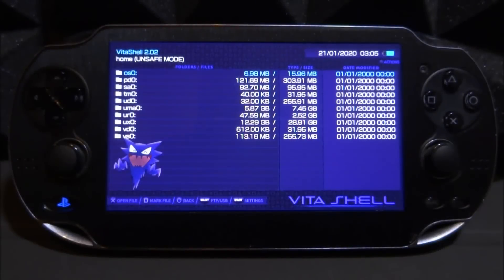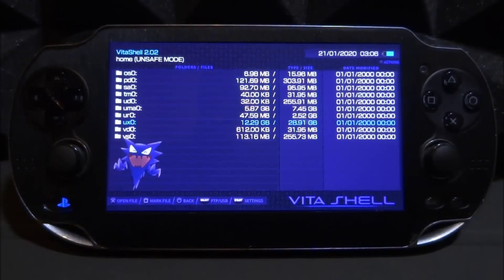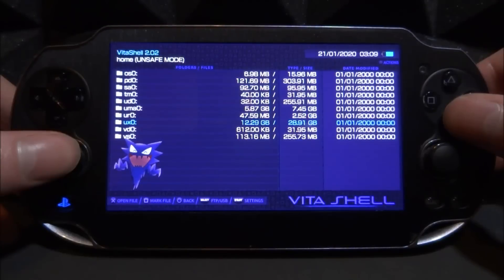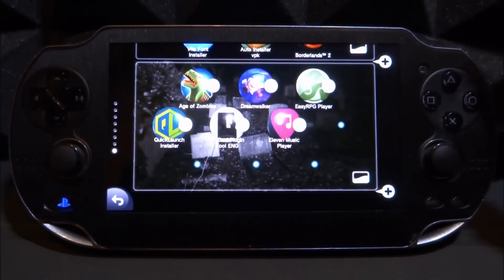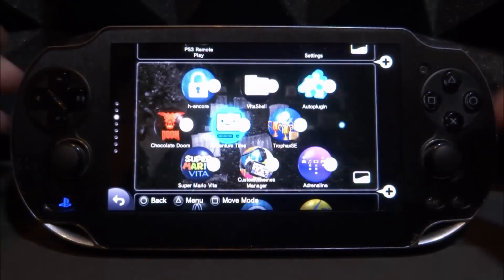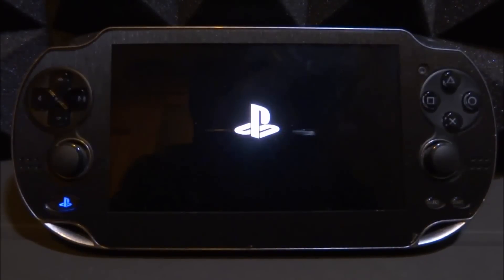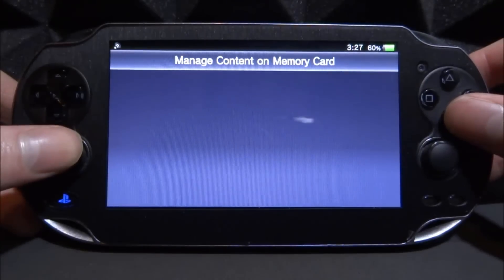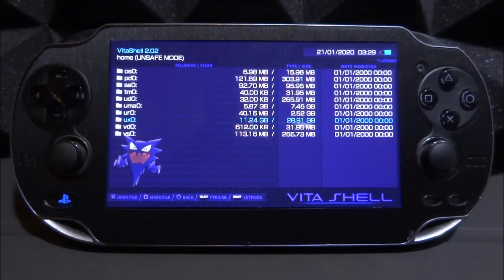Get Back Storage Space On PS Vita! (Delete Corrupt & Hidden Files)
The best methods for saving extra storage space if you are running out! These methods work on SD2Vita and normal Memory cards!